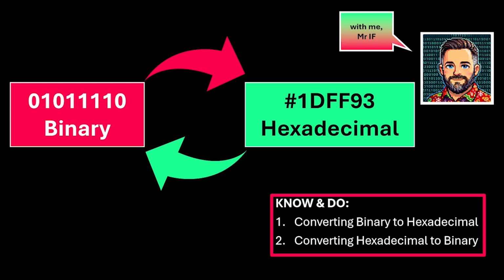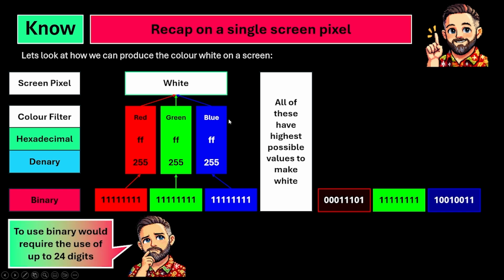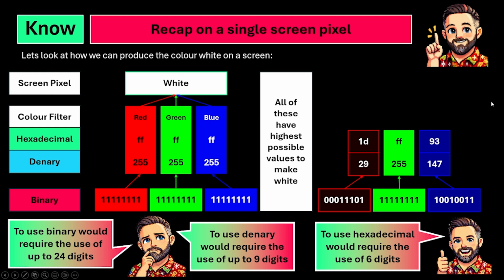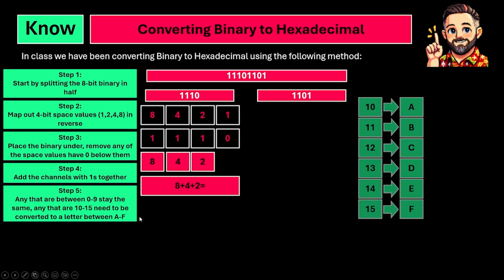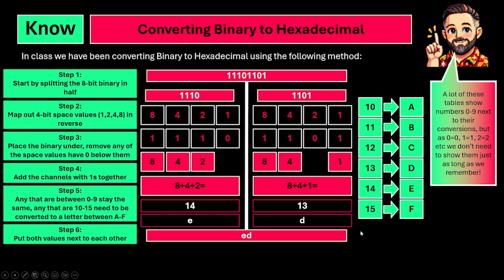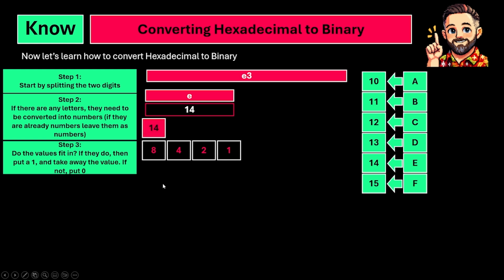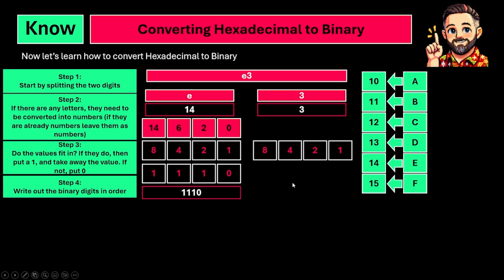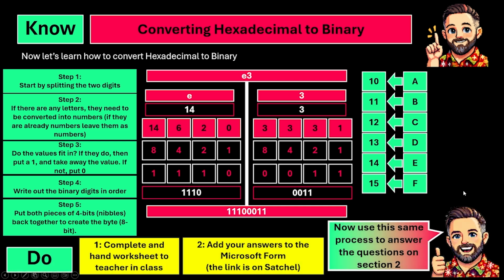Binary to Hexadecimal to Binary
Binary ↔ Hexadecimal Conversion Explained

In this video, you’ll learn how to convert binary to hexadecimal and hexadecimal back to binary, step by step. These are core Computer Science skills used when working with data representation and number systems.

00:15 Why might we need to convert to Binary to Hexadecimal?
03:50 How to convert from Binary to Hexadecimal?
06:50 How to convert from Hexadecimal to Binary?

We break the process down clearly:
☑️ How binary digits are grouped into 4-bit nibbles
✅ How each nibble maps to a hexadecimal value (0–F)
☑️ How to convert binary → hexadecimal
✅ How to convert hexadecimal → binary

Everything is explained using simple language, clear examples, and worked solutions so you can follow along confidently.

📘 This video is useful for:
☑️ Key Stage 3 Computer Science learners
✅ Anyone new to binary and hexadecimal
☑️ Learners revising data representation
✅ Teachers and parents supporting learning at home

🧠 Tip: Always split binary into groups of four bits starting from the right-hand side.

📝 Comment if you’d like practice questions or walkthroughs